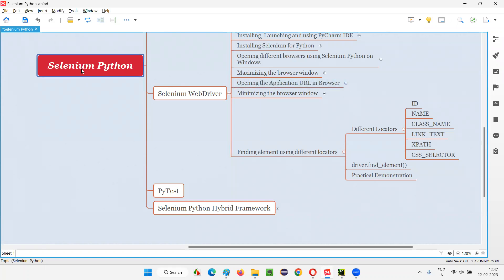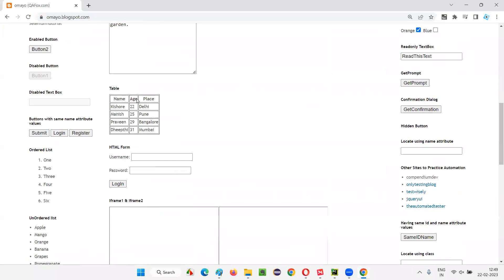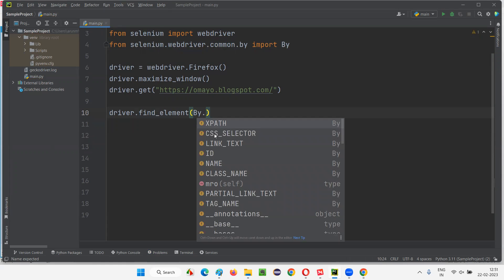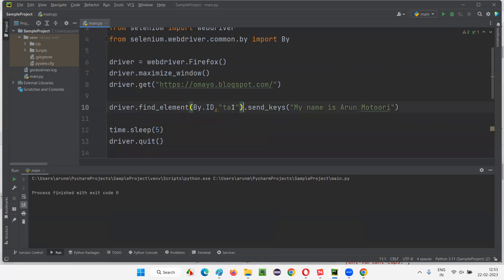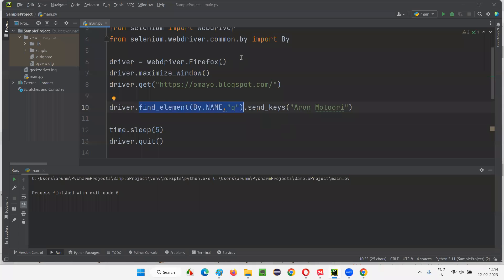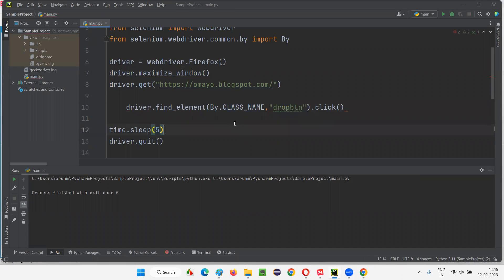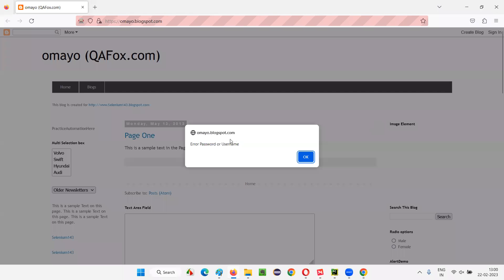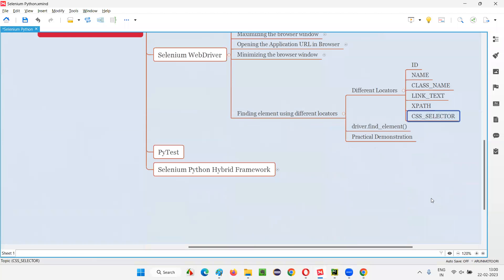Finding element using different locators (Selenium Python)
In this session, I have explained, Finding element using different locators  as part of Selenium Python Training series.